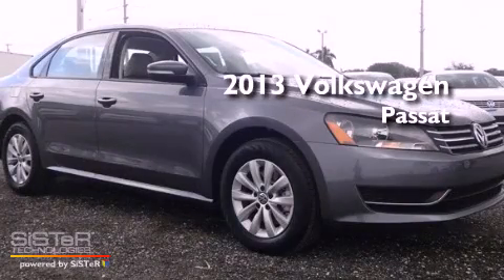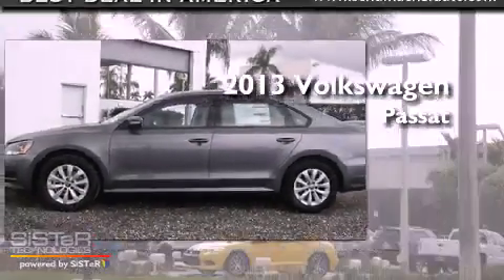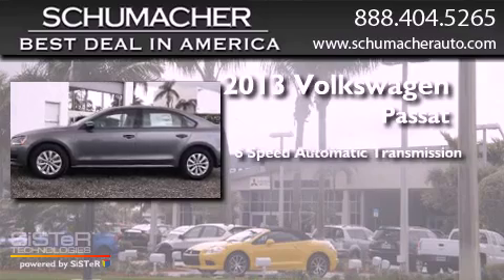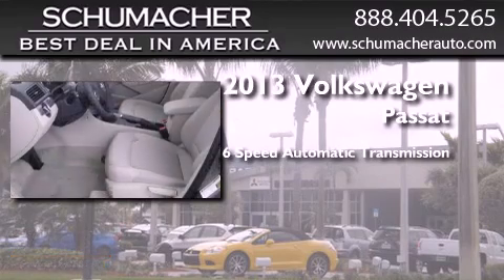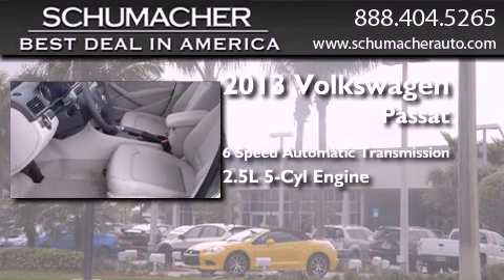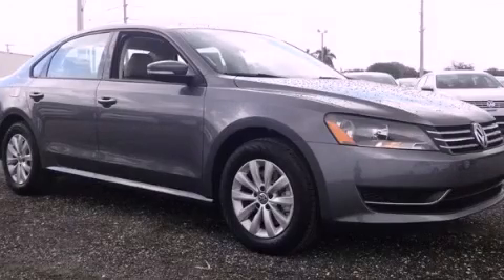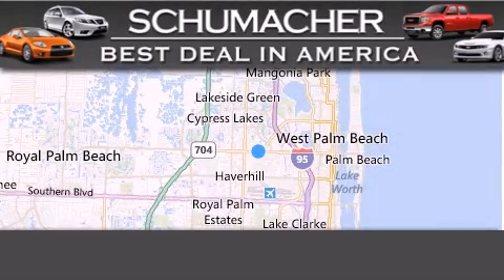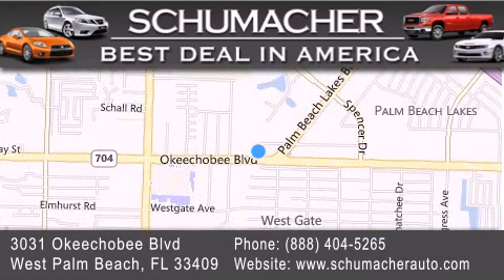2013 Volkswagen Passat Ft. Lauderdale FL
Year : 2013
 Make : Volkswagen
 Model : Passat
 Engine : 2.5L 5 cyls
 Trans . : Automatic 6-Speed
 Exterior : Grey
 Miles : 5
 Interior : Gray
 Stock : V013744